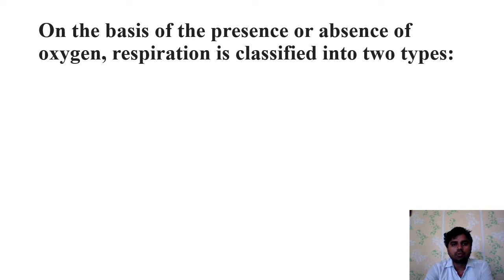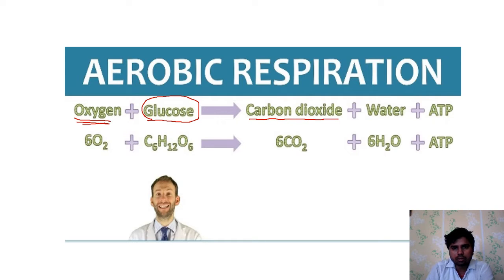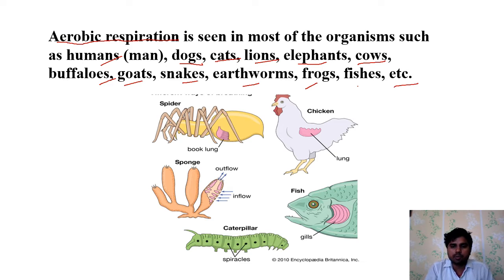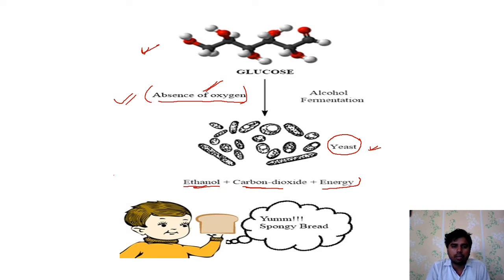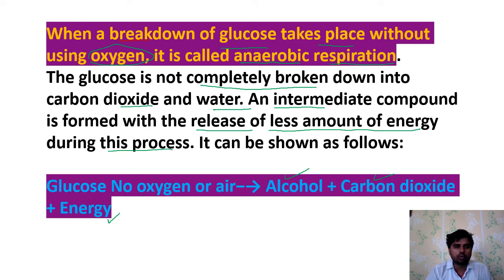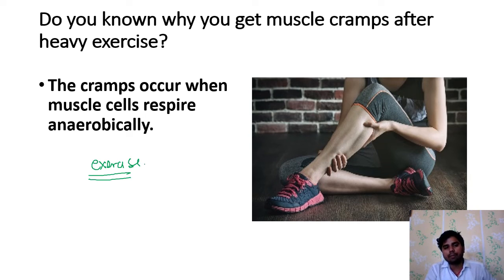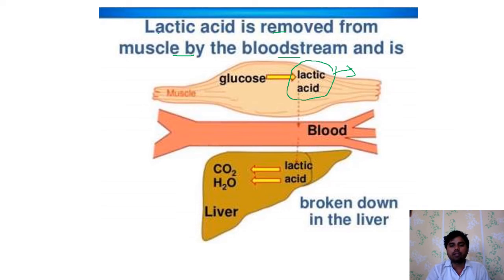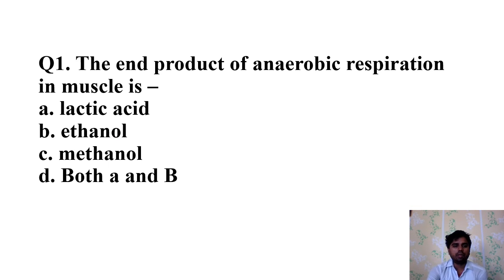Lesson 14 Aerobic respiration, anaerobic respiration in yeast and muscle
Aerobic respiration, anaerobic respiration in yeast and muscle